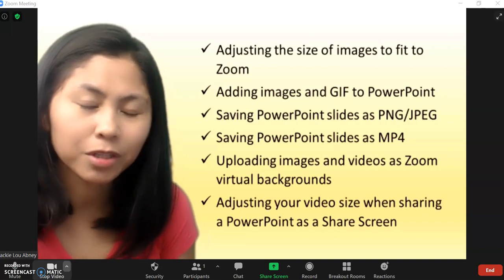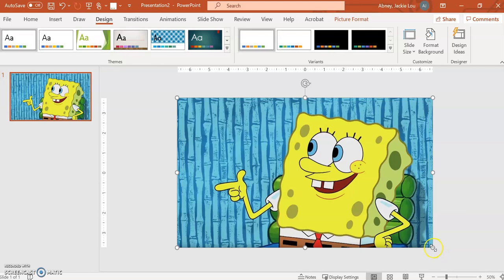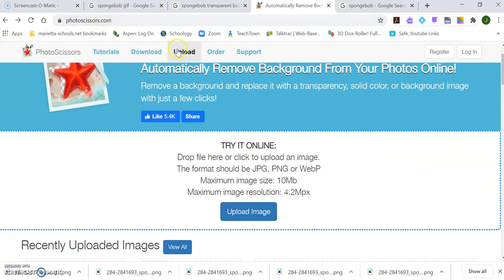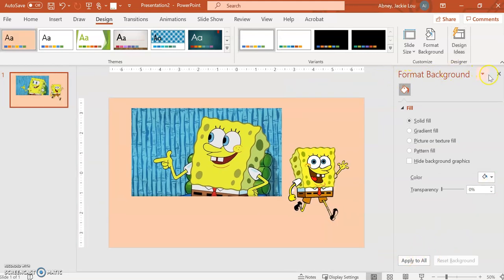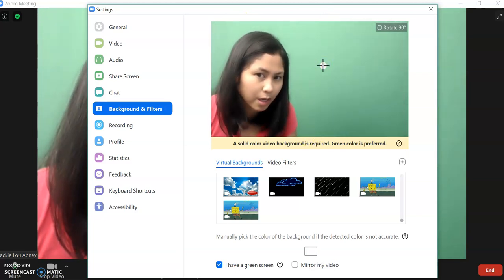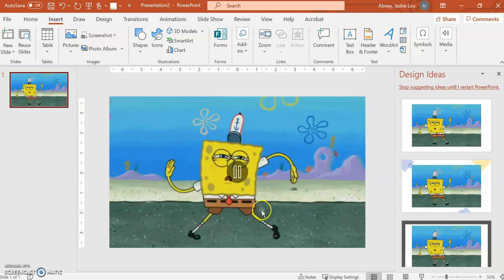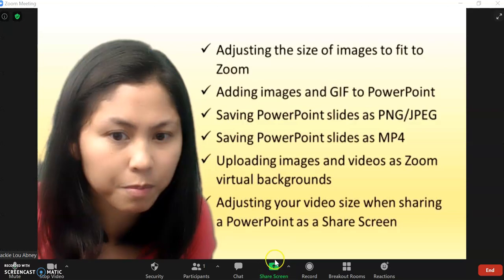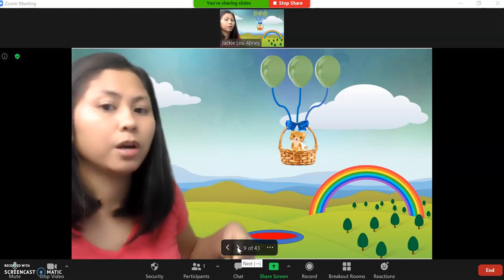PowerPoint tutorial for Zoom virtual background, add image/video, and resize video on screen share.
This video will show you how to do the following:
1. Adjusting the size of images to fit to Zoom
2. Adding images and GIF to PowerPoint
3. Saving PowerPoint slides as PNG/JPEG
4. Saving PowerPoint slides as MP4
5. Uploading images and videos as Zoom virtual backgrounds
6. Adjusting your video size when sharing a PowerPoint as a Share Screen